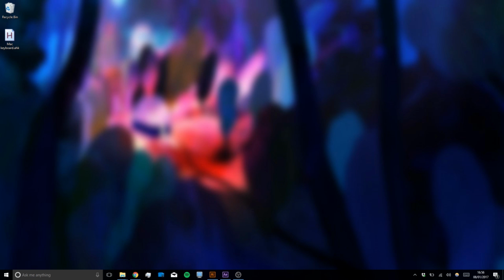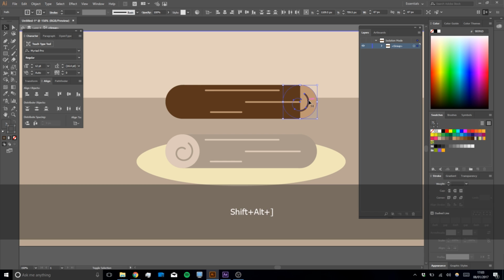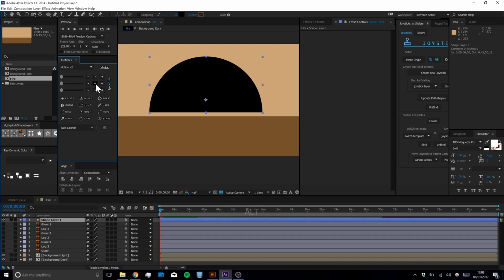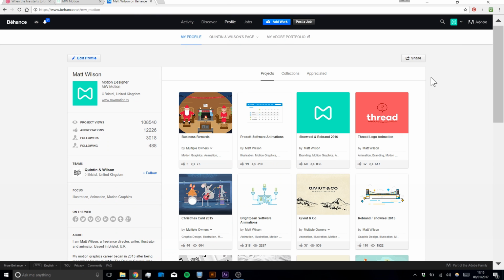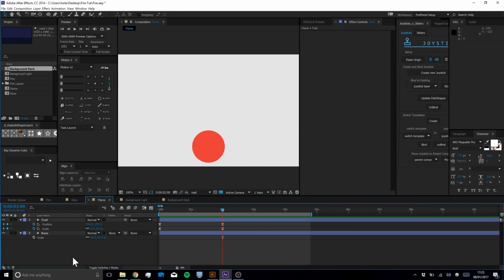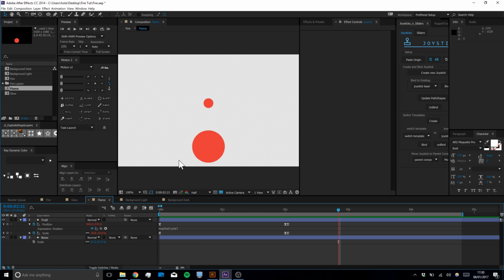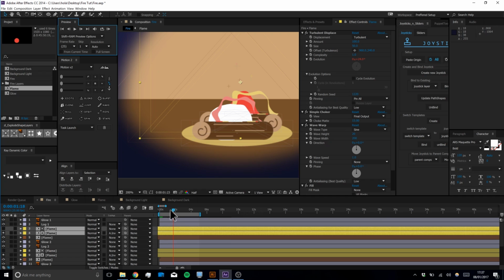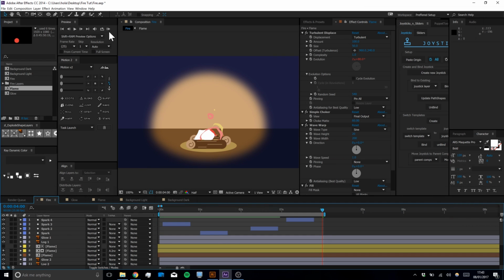After Effects Fire Effect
In this tutorial I'll be showing you how I made a cool fire effect for my nPower Business Rewards film. This tutorial will teach you how to layer effects to make great results in a very simple way. I'll also be teaching you how to create dark and light scenes and how to mask between the two to give a sweet glow effect.